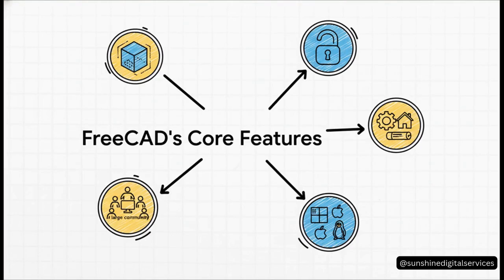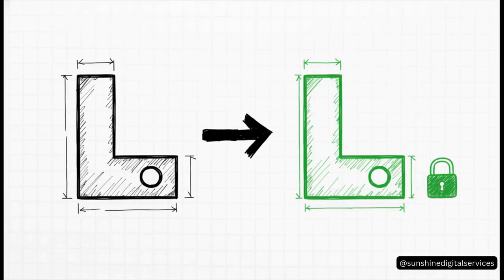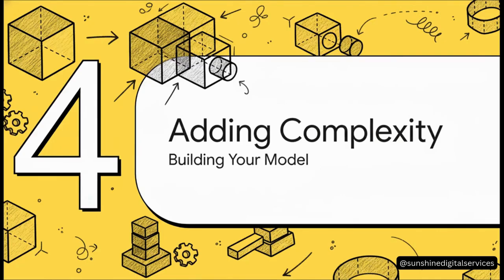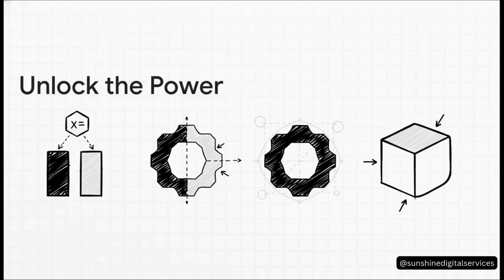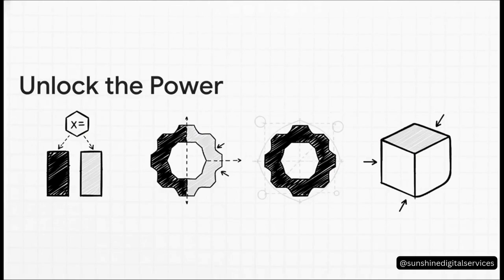FreeCAD and the Rise of Open-Source Engineering Tools | Sunshine Digital Services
Professional CAD platforms have traditionally dominated engineering design. However, open-source alternatives are steadily gaining attention.

FreeCAD offers parametric modeling capabilities, modular extensions, and scripting support that allow users to build complex engineering models.

Key capabilities include:

• Parametric 3D modeling workflows
• Customizable workbenches for different engineering tasks
• Integration with Python for automation
• Support for mechanical and product design

As open-source software ecosystems continue to grow, FreeCAD is becoming a valuable platform for learning, experimentation, and professional design projects.